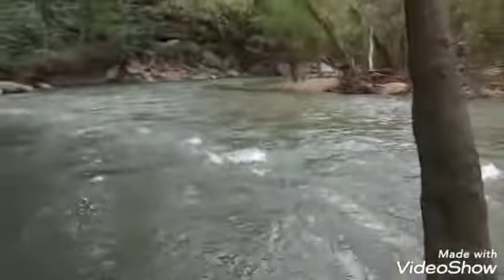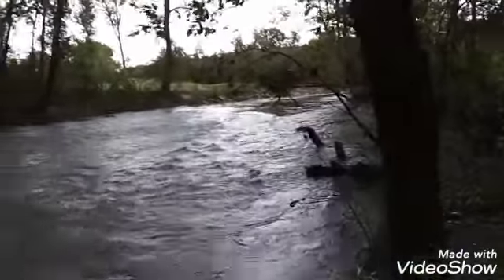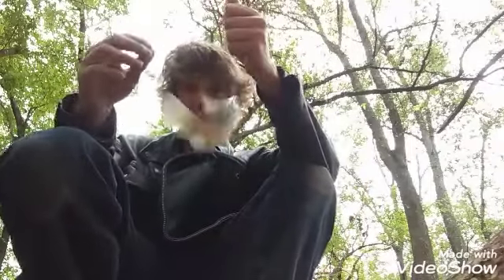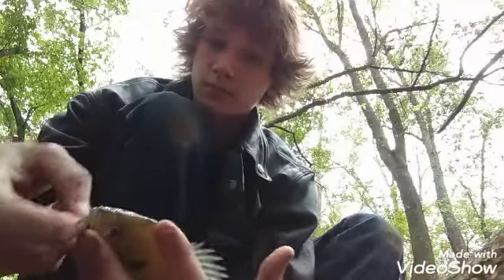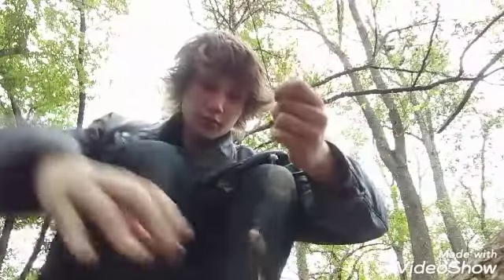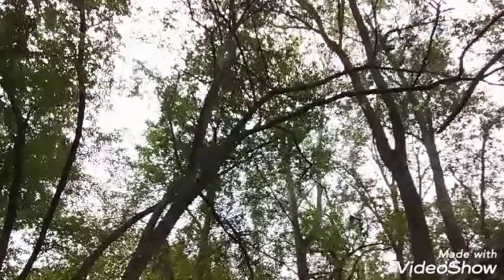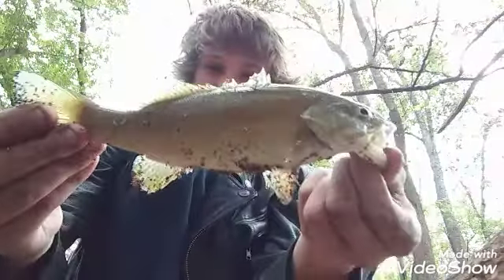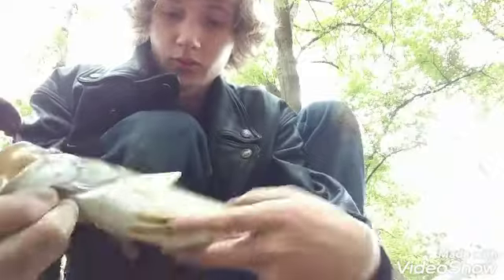Fishing for pet small mouth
Today's mission was to catch 2 to 5in Small mouth for are big fish tank but little did I know we have a bit of luck must watch till end of video had an amazing time filming today see you guys in the next video never give up fishing.